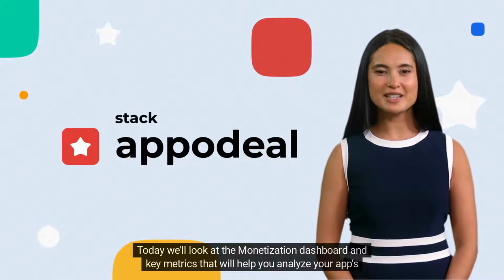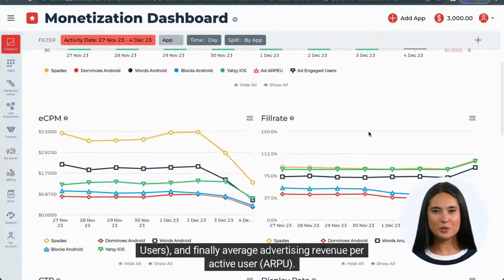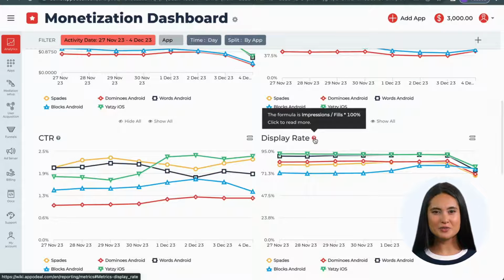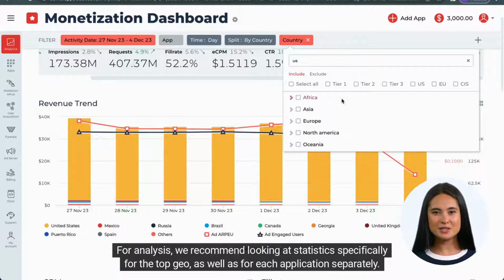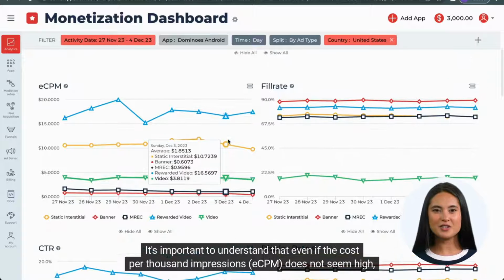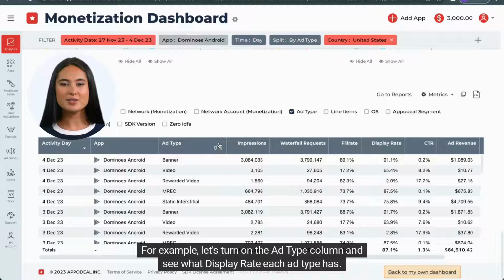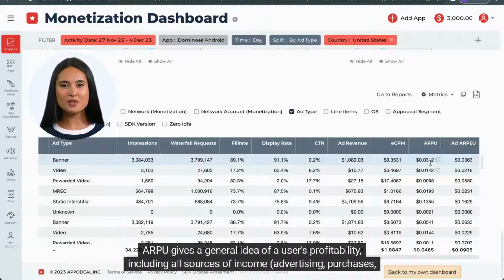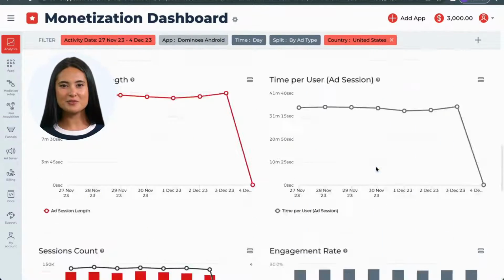Appodeal onboarding: Know how to use monetization metrics in your dashboard